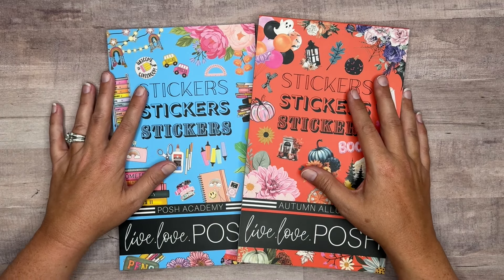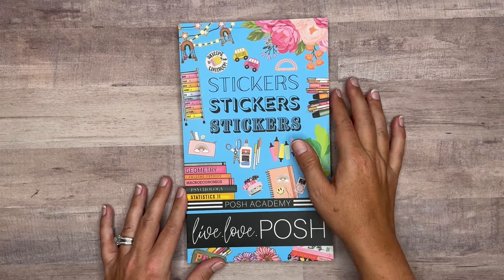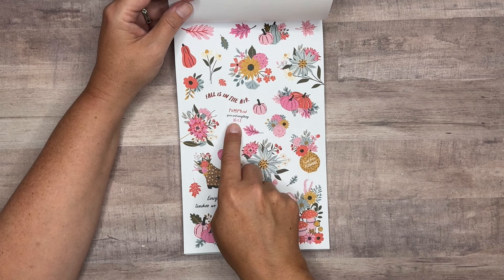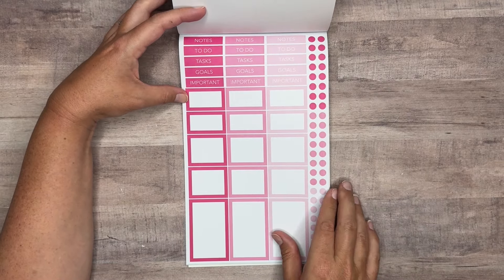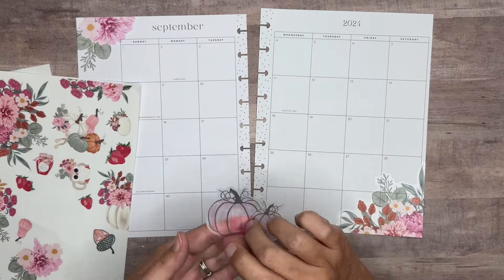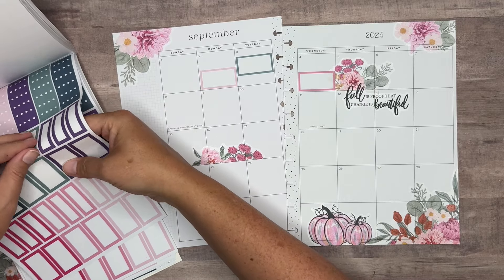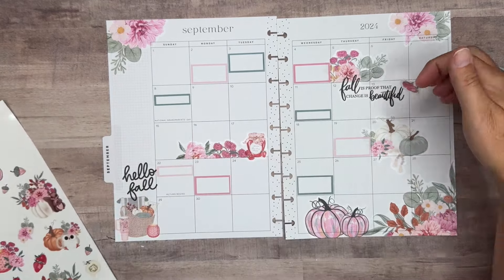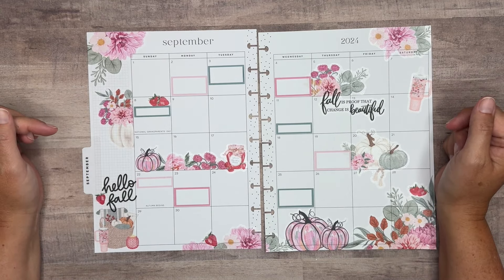NEW RELEASE & PLAN WITH ME | LIVE LOVE POSH AUTUMN ALLURE & POSH ACADEMY | SEPTEMBER MONTHLY SPREAD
It's Fall Release Time over at Live.Love.Posh!!! Join me as I flip through Autumn Allure and Posh Academy and decorate my September monthly planner spread using the new Autumn Allure sticker book!

Release date is Sunday, August 18th at 1:00 CST

New Sticker Books:
Autumn Allure Deluxe 60 page sticker book
Posh Academy 30 page sticker book

Amazon Storefront